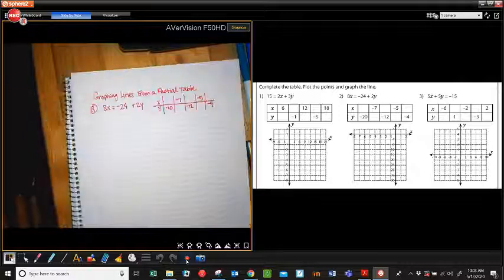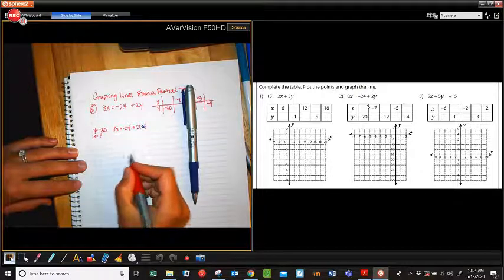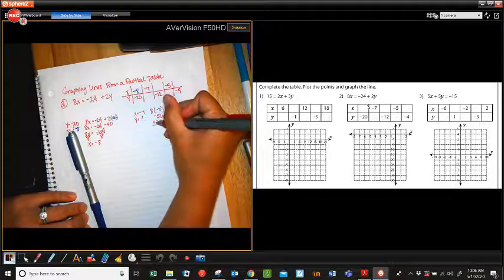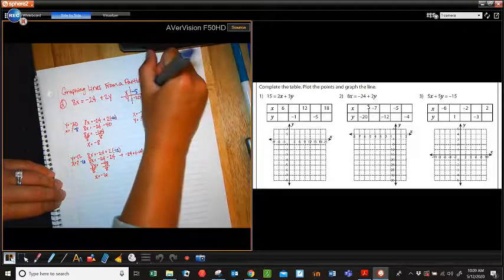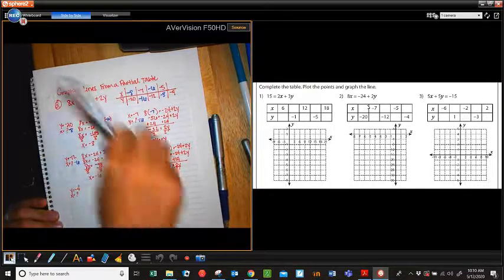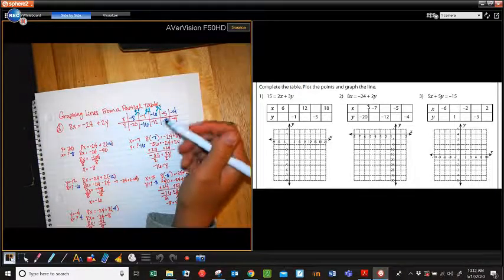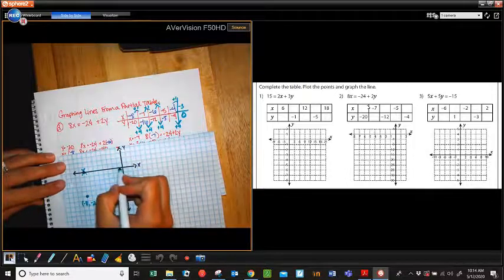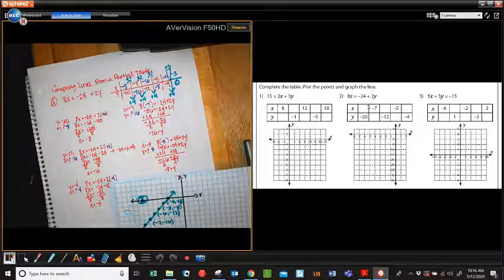Graphing Lines from a Partial Table Part 2